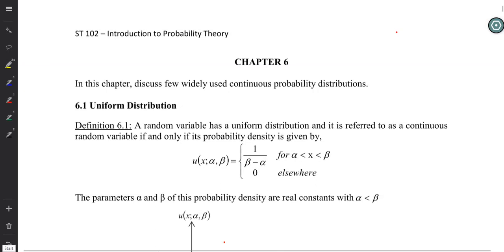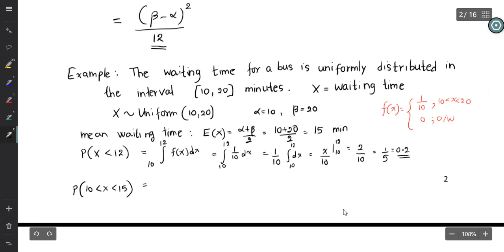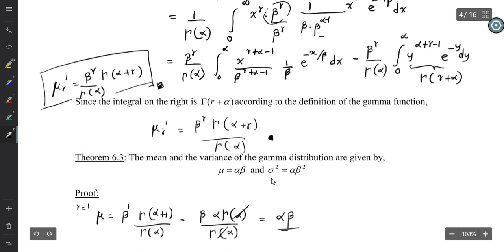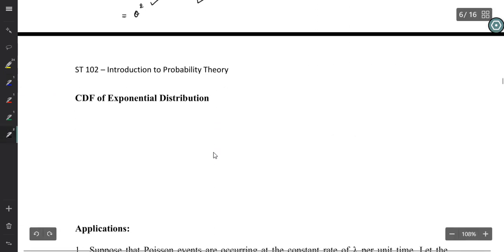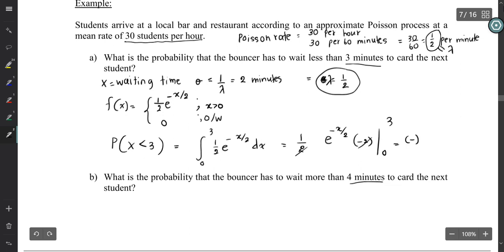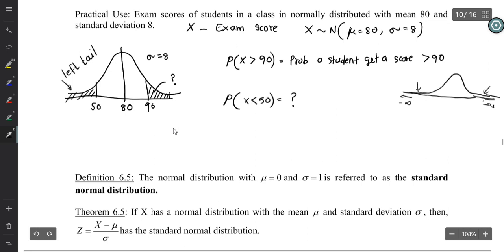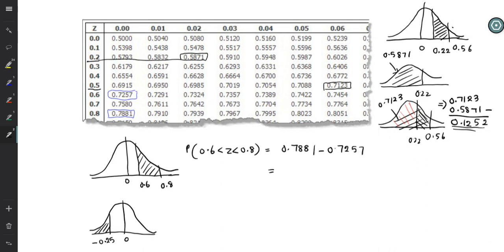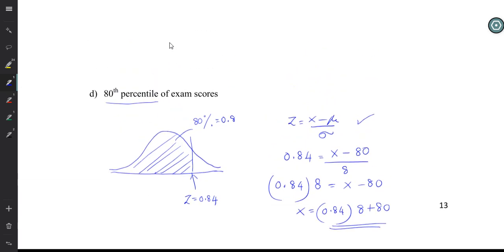ST102 Chapter 6